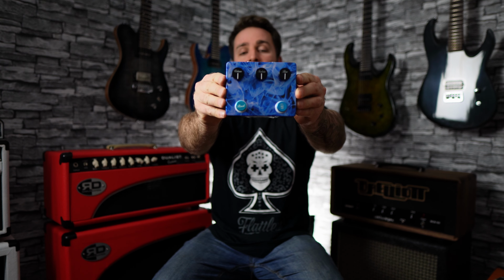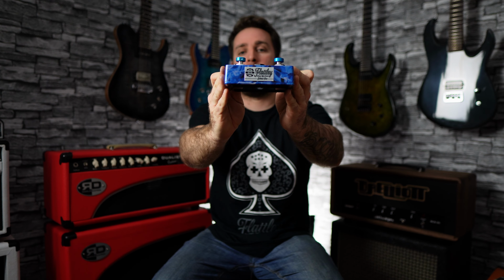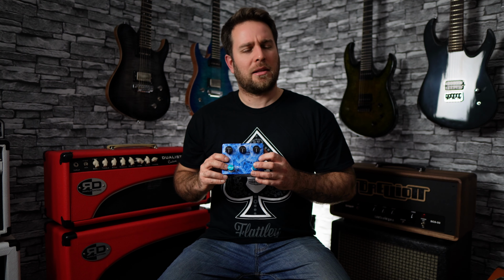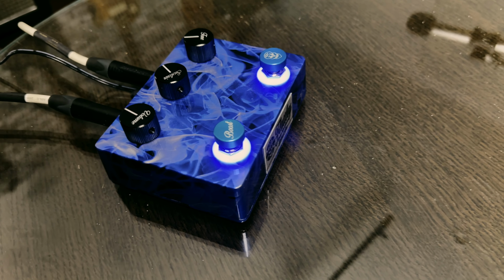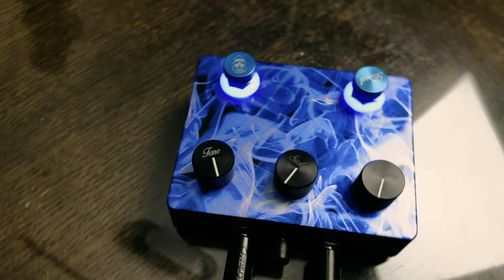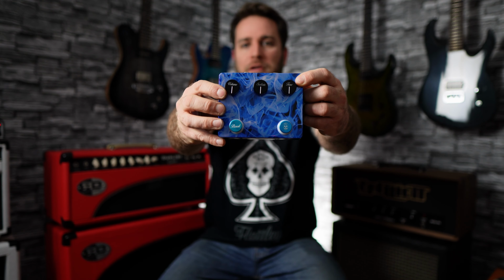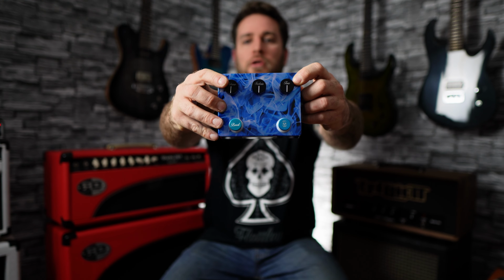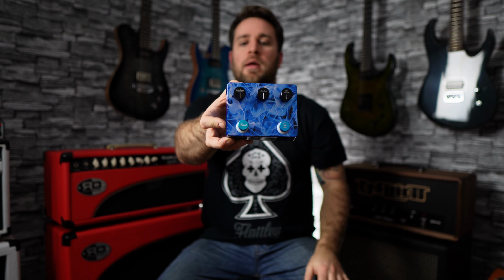An in depth look at the Solaris Pro from Flattley Pedals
This is an honest look at the Flattley Pedals 'Solaris Pro' fuzz pedal. Those that know me, know that I've been something of fuzz sceptic over the last two decades of my guitar playing, but that has all changed since getting my hands on this pedal!

The gear used in this video is as follows,

My personal LT Custom Carve Top S...

The guitar is loaded with Alchemy 'Hemlock single coils...

RD Amplification (The Dualist was used in the intro and outtro  jam tracks)

Brelliott Amps (The SCS50 - Trailblazer was used for all other demoing)

Once again, thanks to Elevated Jam Tracks for use of the track.

Time Codes ;
00:00 Intro
00:14 Intro Jam
01:22 My fuzz history
02:59 What makes this one different?
03:56 How I run the Solaris
05:01 Controls, layout & features
07:34 The sustain / gain control
11:06 The tone control range
12:24 Using the boost
15:07 Familiar Tones
16:28 Using the pedal for lead tones
17:09 Final thoughts & verdict
19:06 Outtro jam